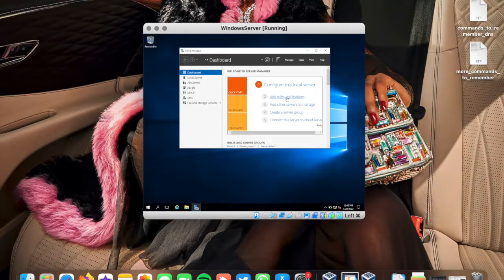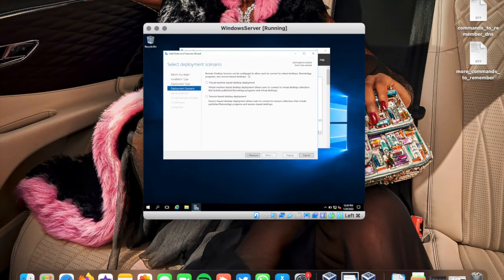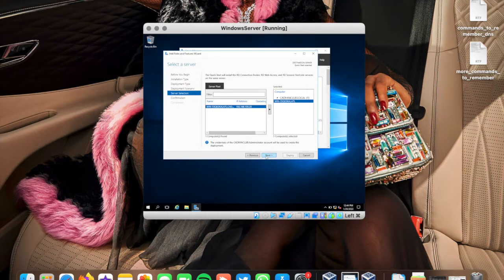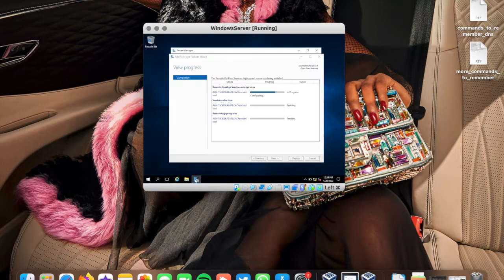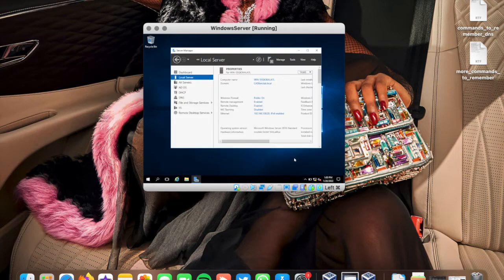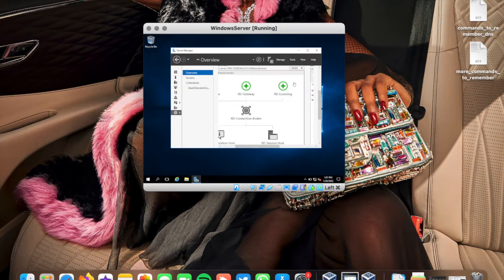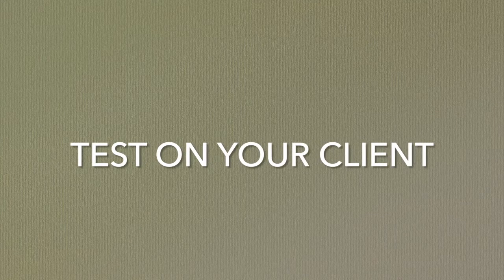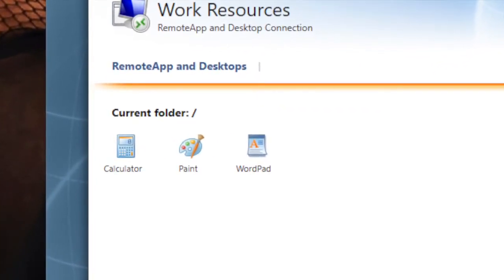Remote Desktop Installation, Configuration & Use on Windows Server 2016